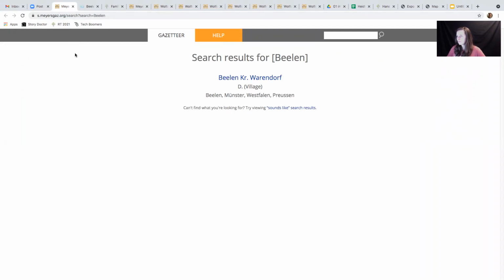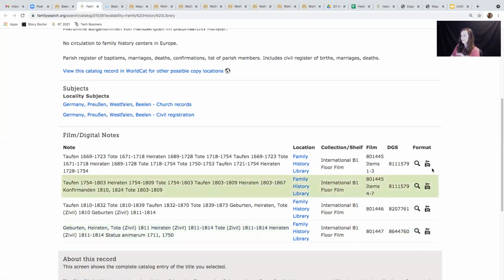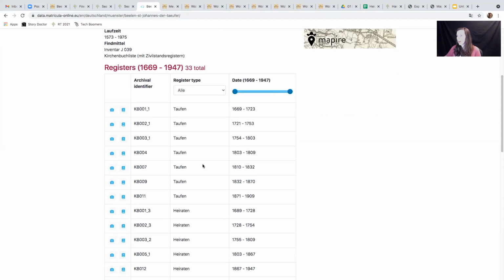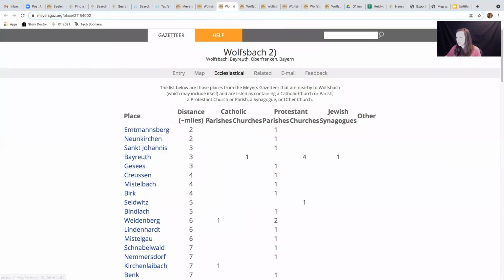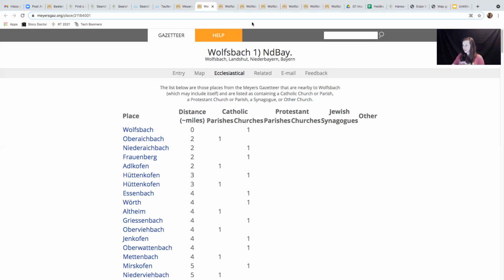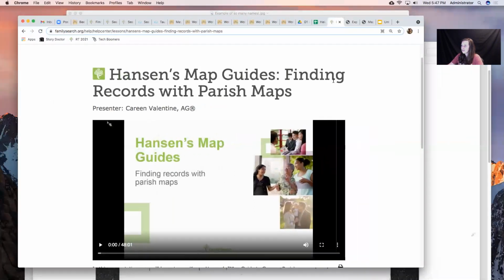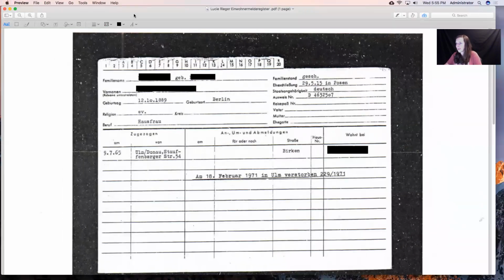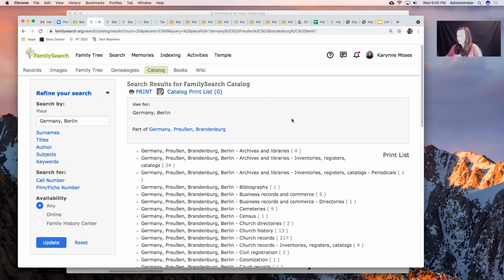Come Sail Away: Finding Your Ancestors in German Records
This is part three of German Research for the Everyday American, which focuses on the German records that can help you find your ancestors in their homeland.